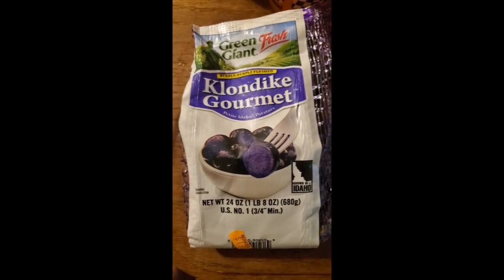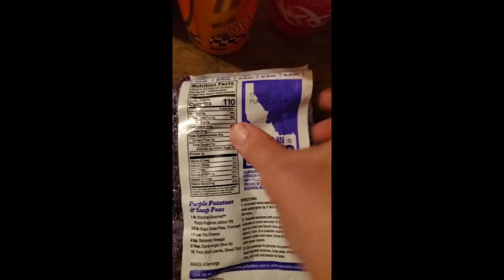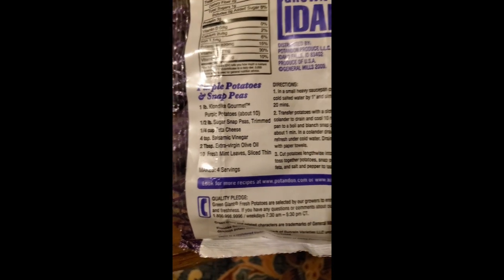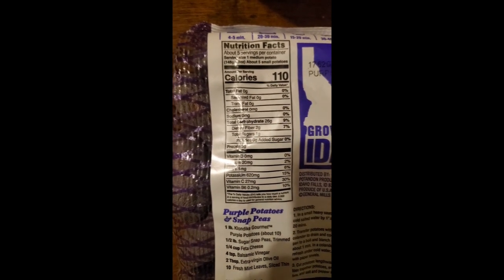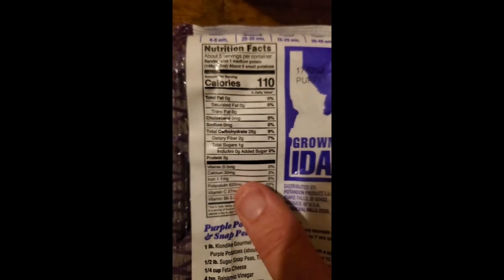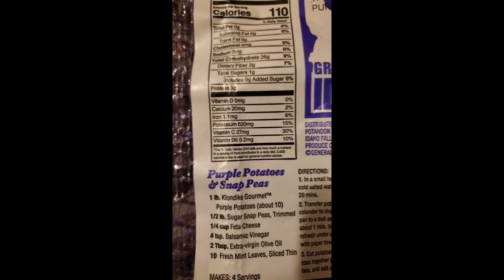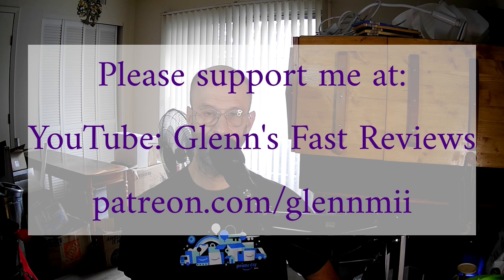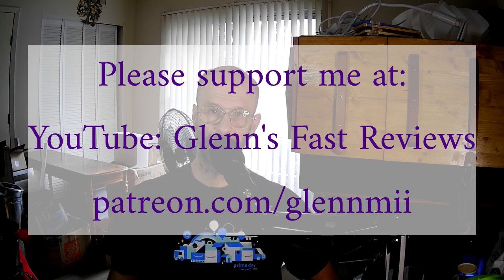Green Giant Fresh Klondike Gourmet Petite Purple Idaho Potatoes Review